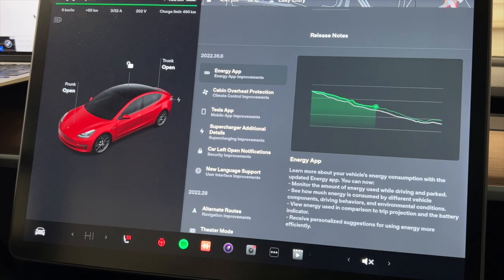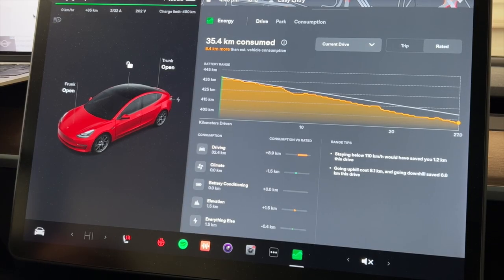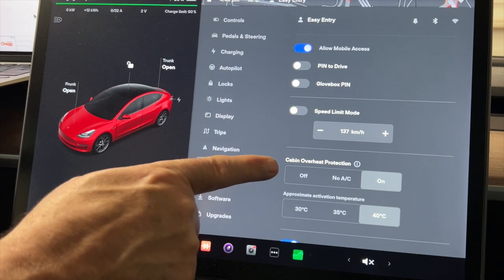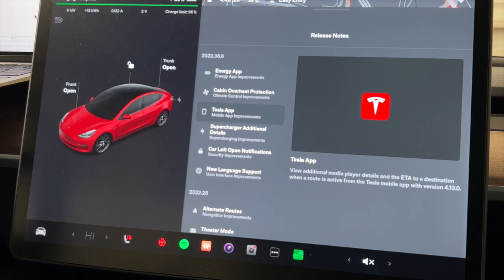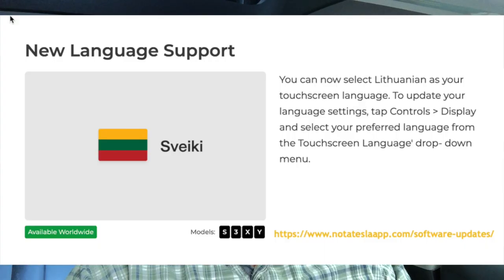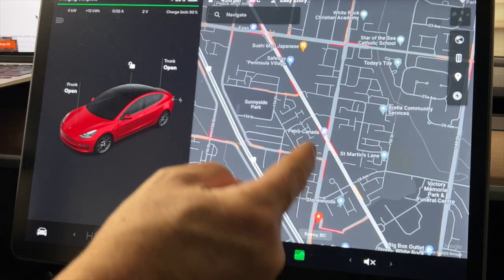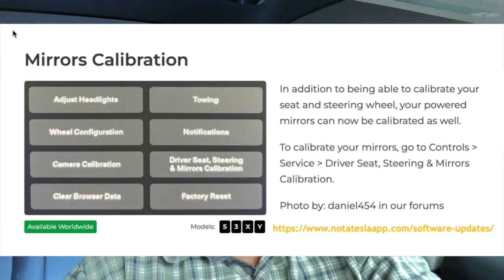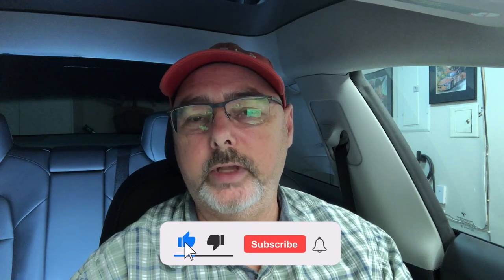Tesla Software Update 2022.36.6 Features to Improve Your Driving Experience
Tesla Software Update 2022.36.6:  I will be reviewing all the documented and undocumented features in the latest Tesla Software release. Stay to the end to see all of these new features.

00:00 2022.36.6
00:43 Energy App
04:20 Cabin Overheat Protection
06:01 Tesla App
06:37 Supercharger Additional Details
07:47 Car Door Left Open Notifications
08:33 New Language Support
08:59 Battery Heating Performance
09:29 Dynamic Brake Lights
10:29 Hide Map Details
11:00 Unlatch Door
12:16 Battery Test in Service Mode
13:56 Mirror Calibration

Registered Project Name:         Tesla Software Update 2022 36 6
License Date:                    November 3rd, 2022